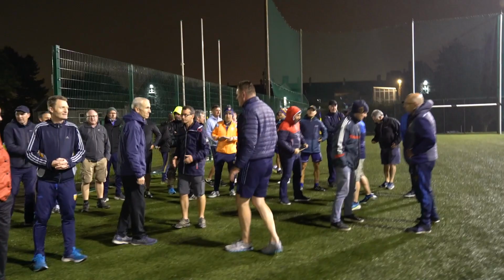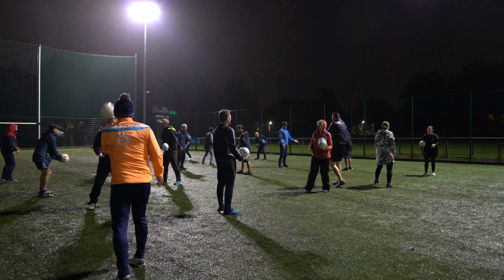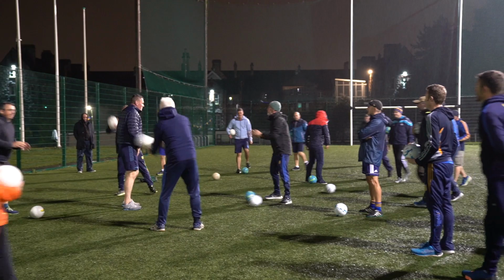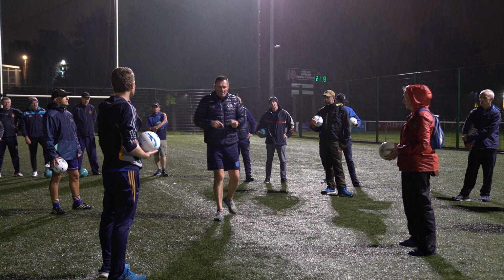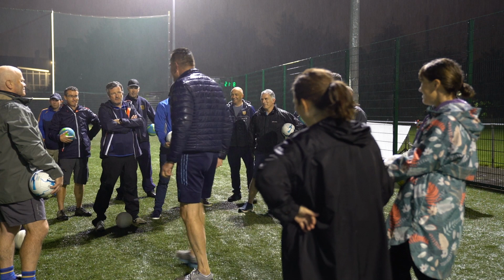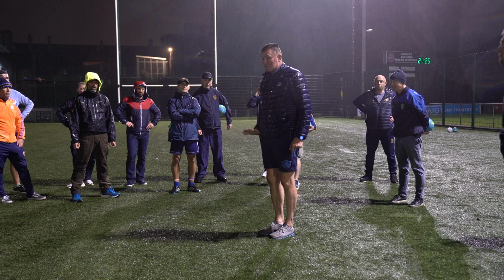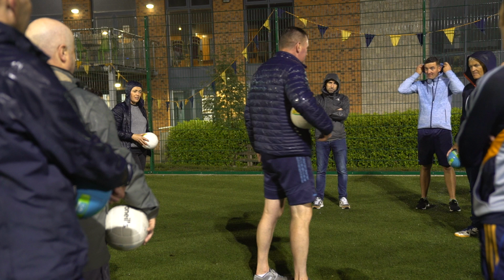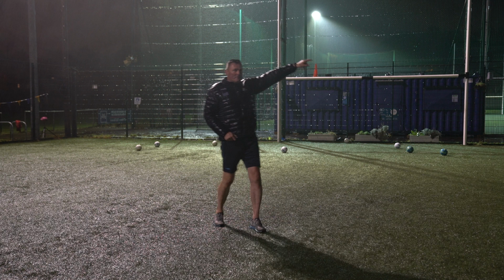Mick Bohan Practical - Improving Skills Acquisition for Gaelic Football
The legendary Mick Bohan visited Na Fianna headquarters in September 2023, to talk about improving skills acquisition for Gaelic Football with our mentors. His insights and nuggets were amazing.

The insights in this video, especially around the hand pass, kicking and catching, are excellent. To skip to a specific section, click on the timestamps listed below.

0:00 Mirroring and warm up
0:40 Shoulder role
3:49 Hand pass
16:38 Kicking